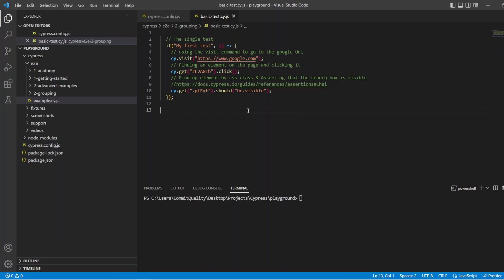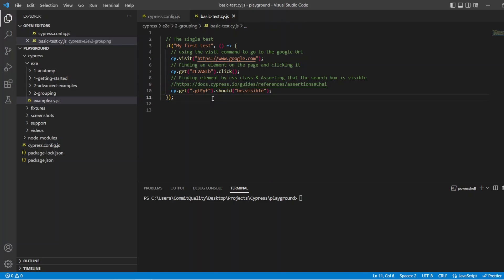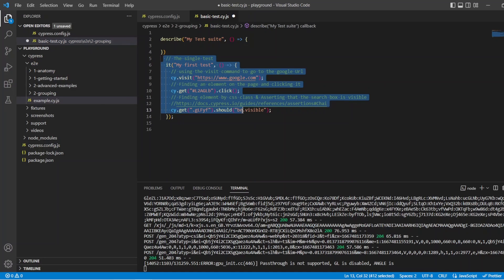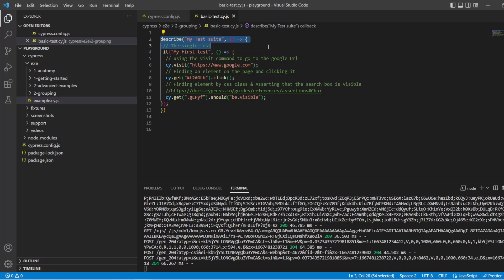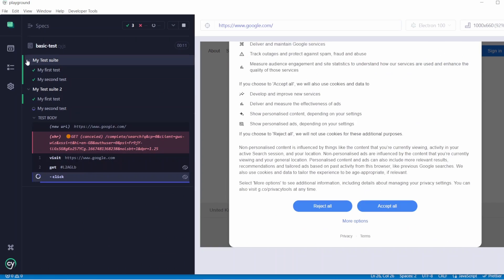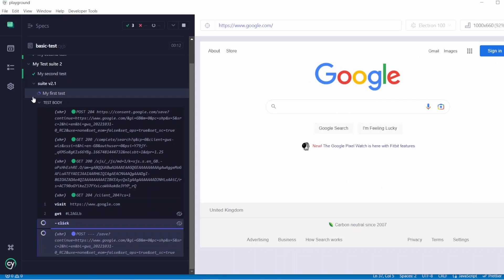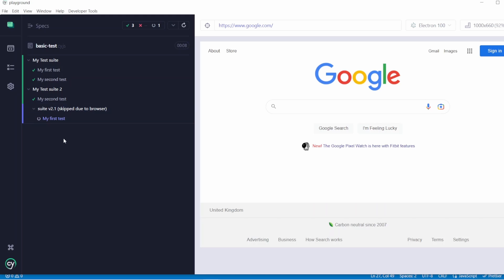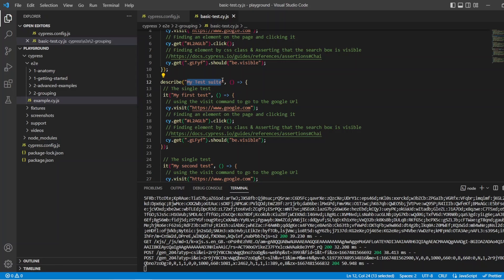Grouping Tests in Cypress for Easy Management and Maintenance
In this video, we explore how to group tests in Cypress for easier management and maintenance. Test grouping is a crucial aspect of test automation that helps to keep test suites organized and manageable. With Cypress, you can group tests based on various criteria, such as functional area, test type, or execution time. This can help you run tests more efficiently, debug issues faster, and scale your test suite over time.

By the end of this video, you will have a solid understanding of how to use test grouping in Cypress to improve your test automation and make your tests easier to manage and maintain.

Whether you're a beginner or an experienced Cypress user, this video has something to offer for anyone looking to optimize their Cypress test suite. So, join us on this journey and discover how test grouping in Cypress can take your test automation to the next level.